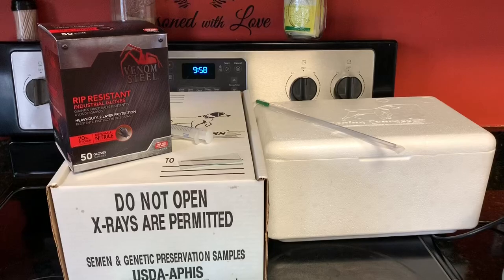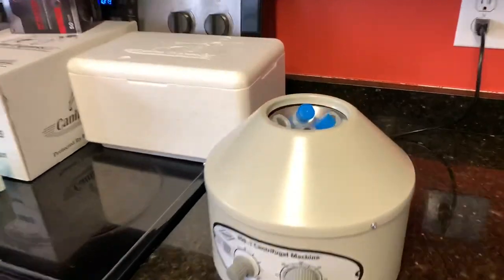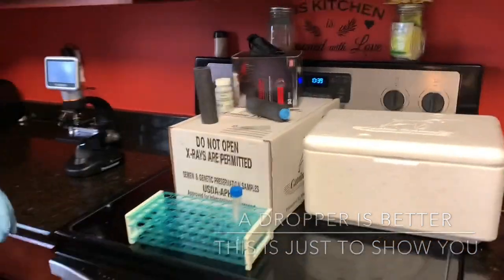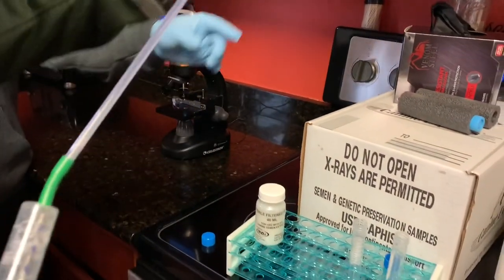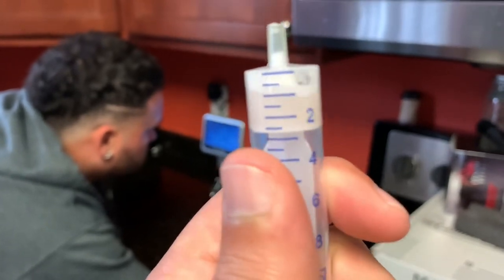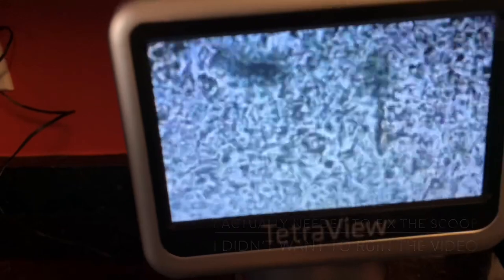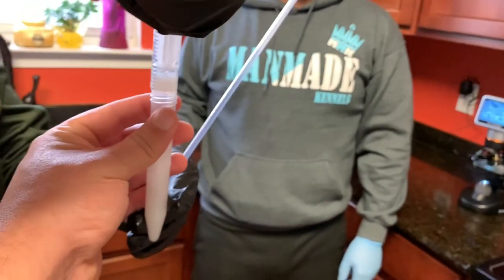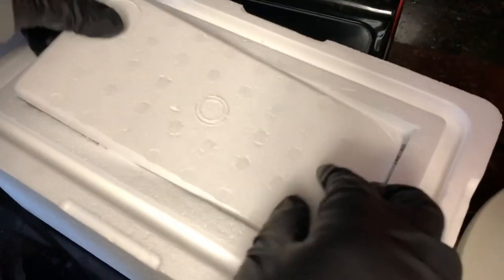K9 SEMEN COLLECTING AND SHIPPING; HOW TO PACKAGE SEMEN FOR SHIPPING; HOW TO USE A CENTRIFUGE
This is an educational video for dog owners to show how to prepare canine semen for shipping, how to use extender and how to use a centrifuge to spin down semen.
Vitamins for dogs